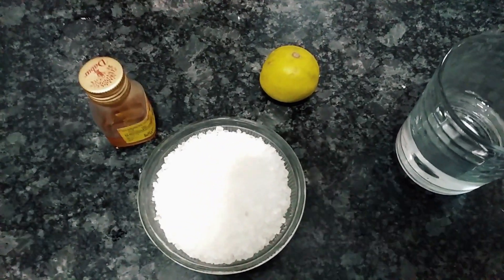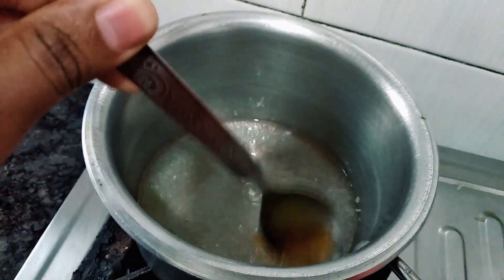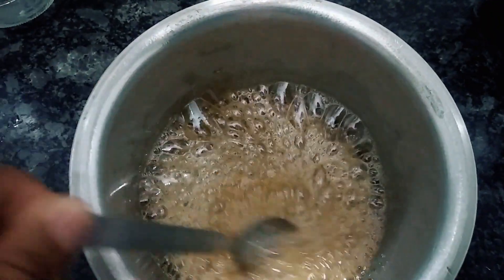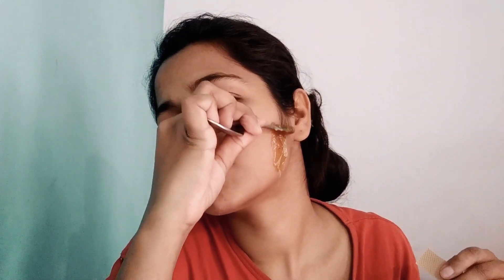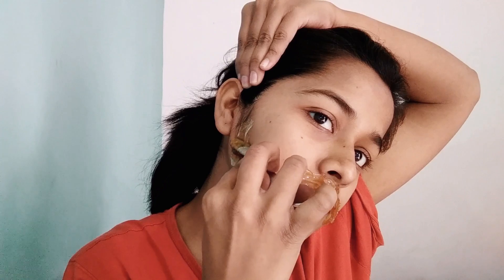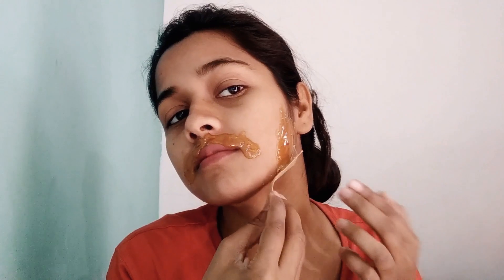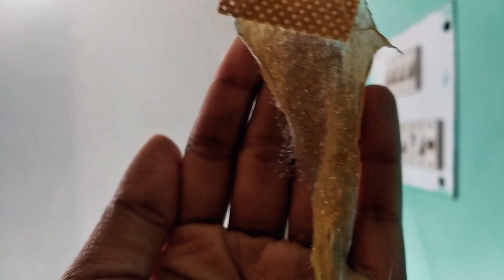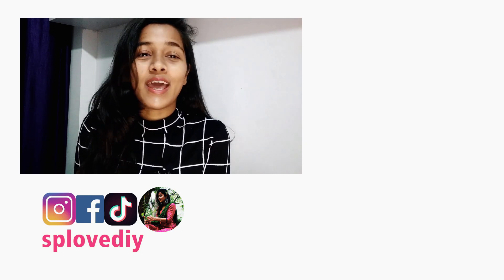How to make sugar wax at home for waxing in hindi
hey, guys here's DIY sugar wax tutorial. the making process is so simple it hardly takes 10 mins and walla your homemade wax is ready you can use it on your face and body. I am happy with the result I hope you guys will love this video.thankyou.xoxo

wax recipe
1 cup sugar
2 tbsn lemon juice
1 tbsn honey
3 tbsn water